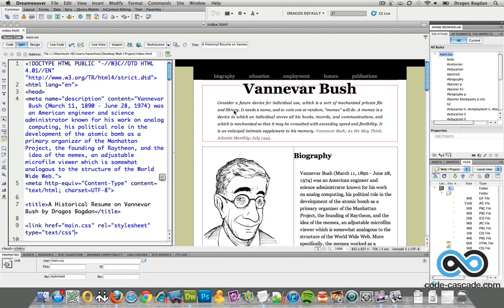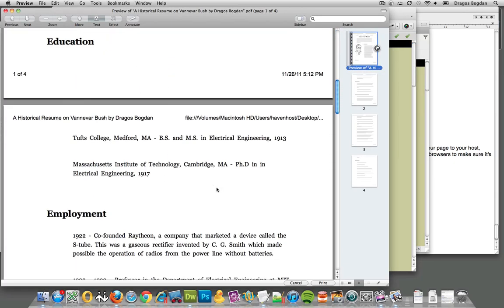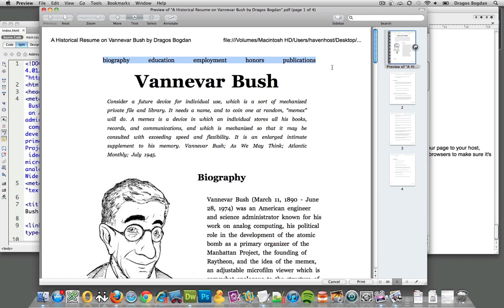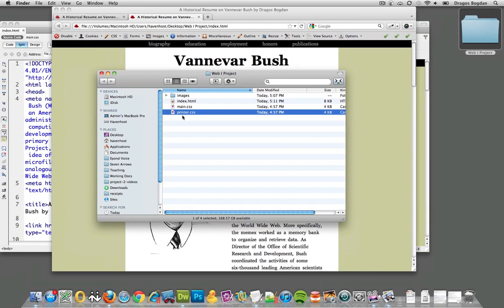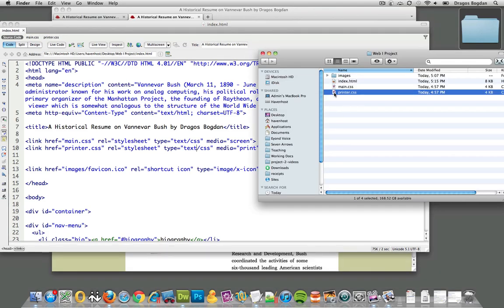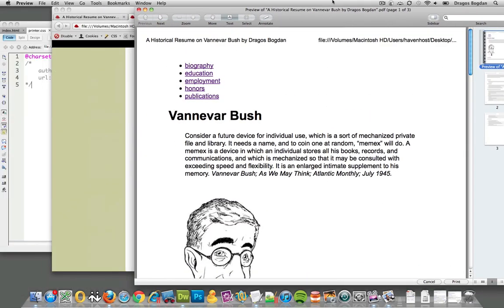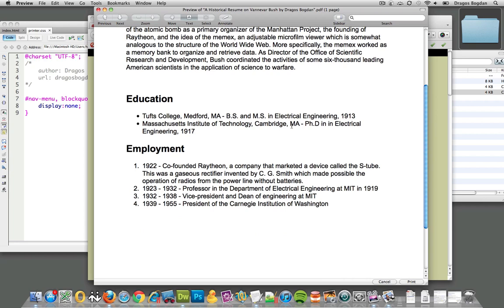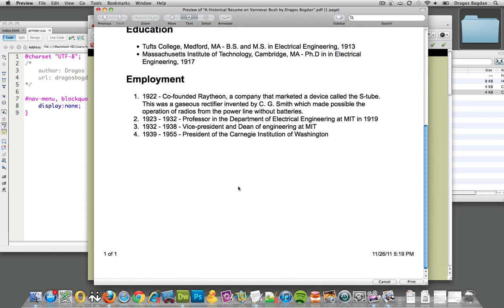(35/35) Creating a Style for Printed Pages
This video will introduce the concept of a CSS printer style sheet which allows you to define a separate style for your webpage when it is printed.